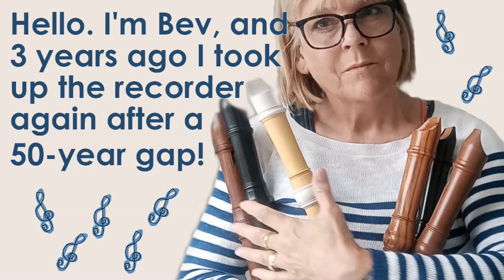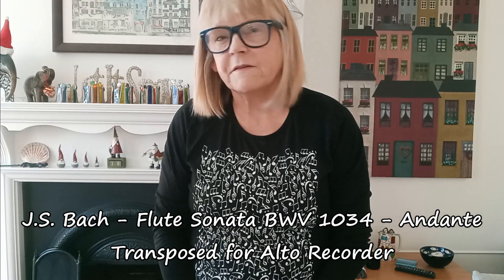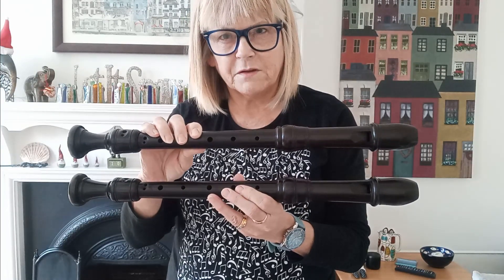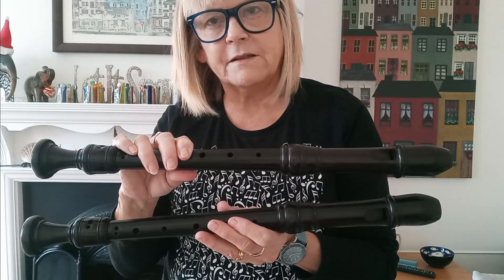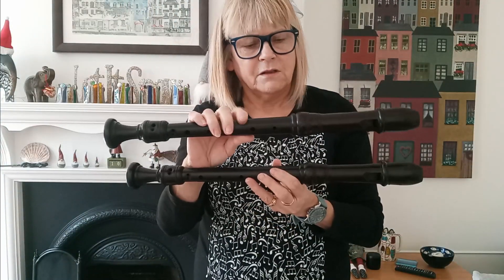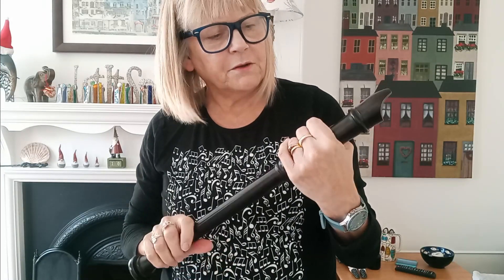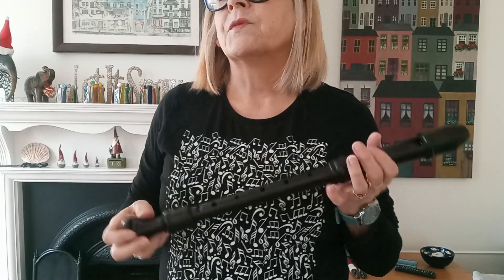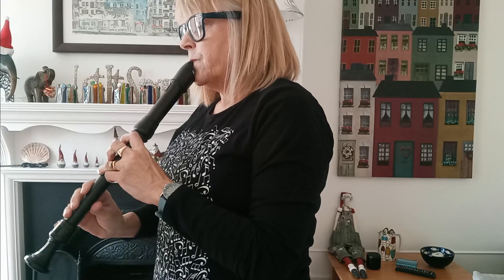Which of this two STUNNING handmade blackwood grenadilla alto / treble recorders shall I choose?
I've been sent two stunning blackwood grenadilla alto / treble recorders to try out - handmade by recorder maker, Tim Cranmore. Which shall I go for?

Plus, find out why I wasn't over the moon with the Bernolin resin alto / treble recorder.